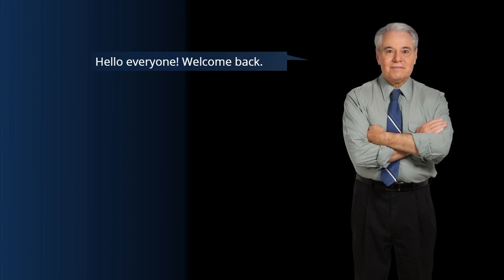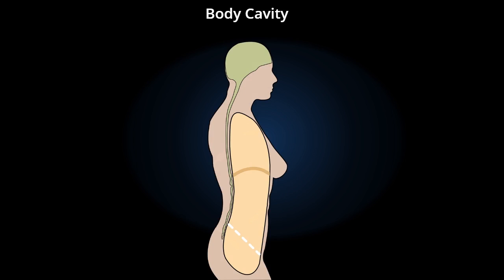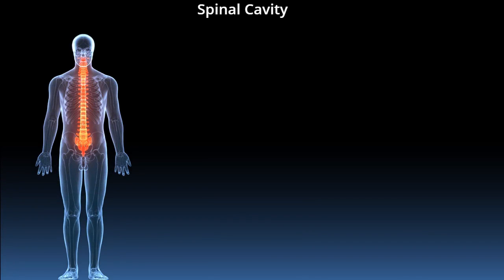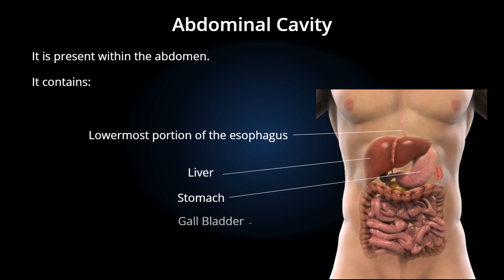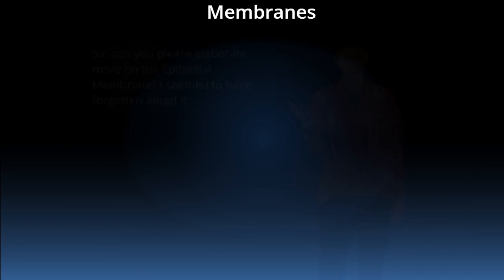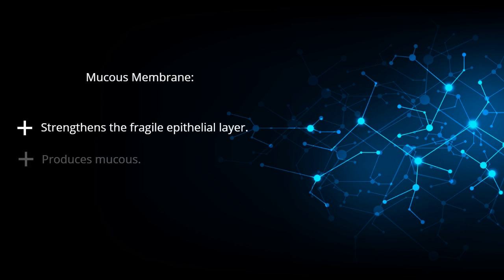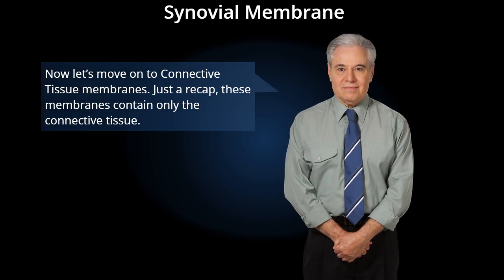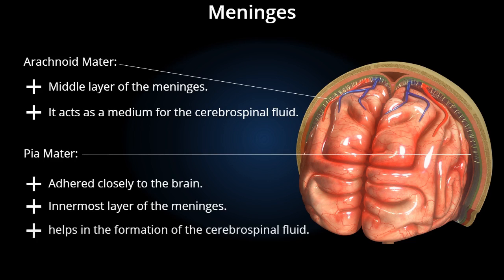Body Cavity and Membranes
The third module of the second chapter is designed as a refresher course in Body Cavity and Membranes. This module helps the learner the cavities present in the body with their locations and the various membranes that cover them along with their functions. This will help the coder use the appropriate verbiage when filing the codes. The module is aimed at helping the coders to prepare for the CRC Exam.